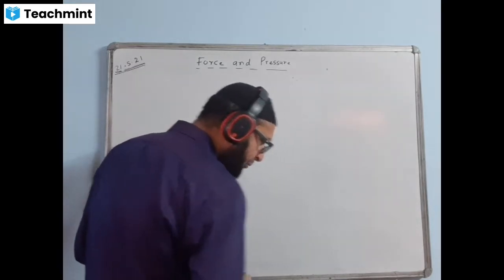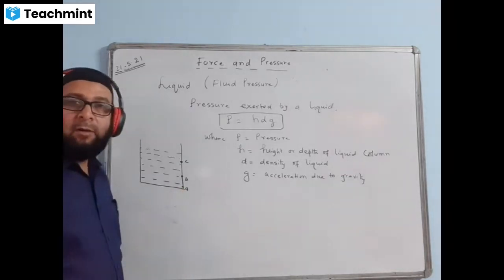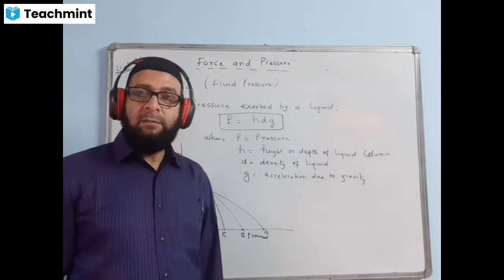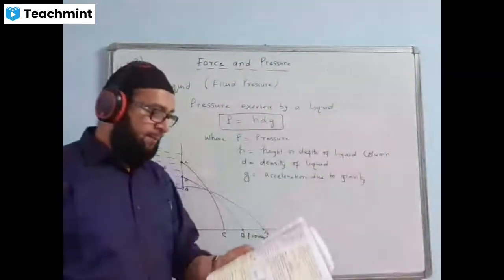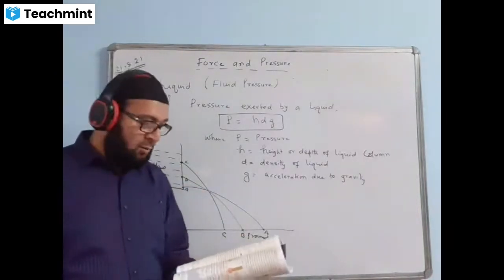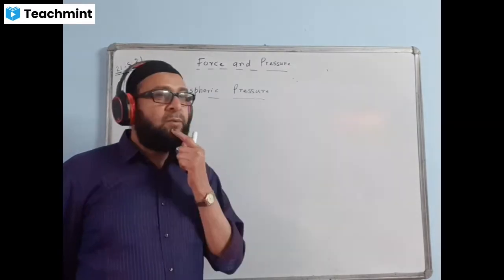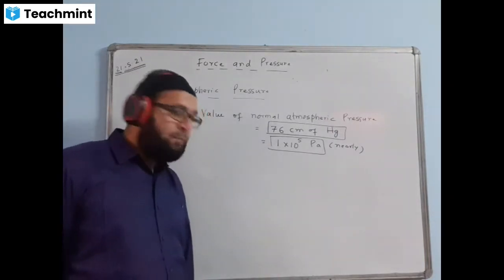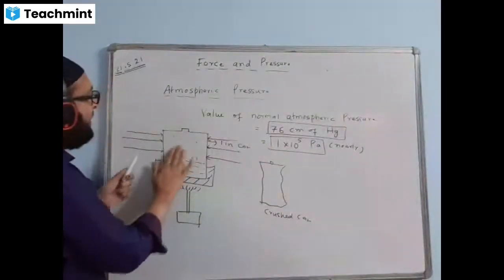Icse8 Force and PressureVideo3